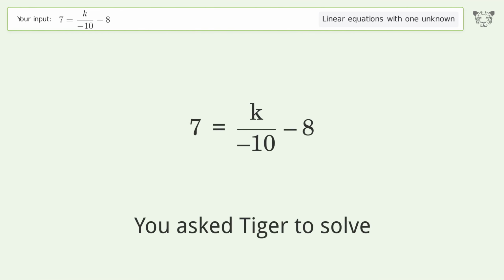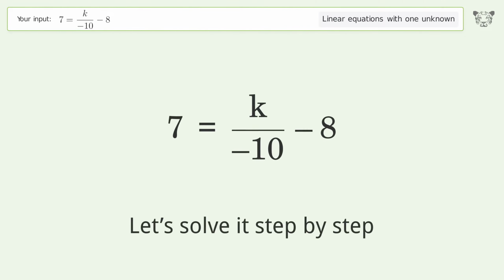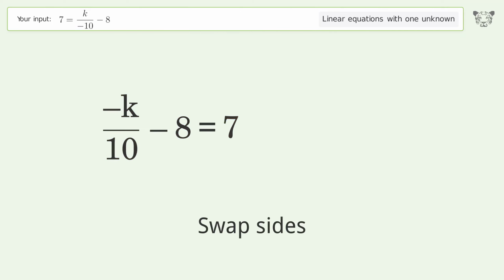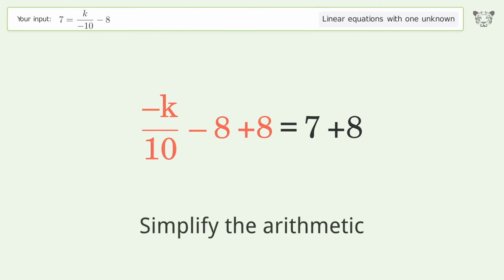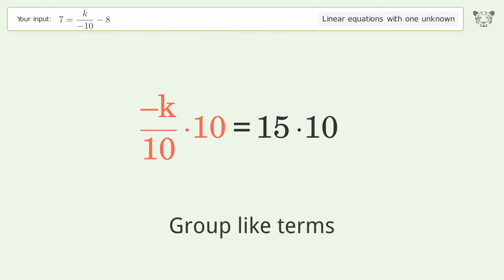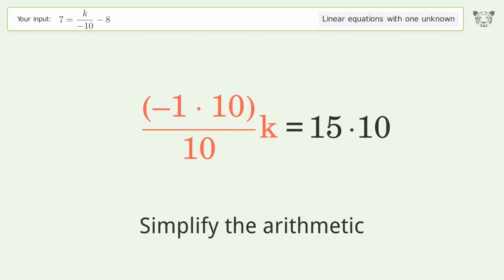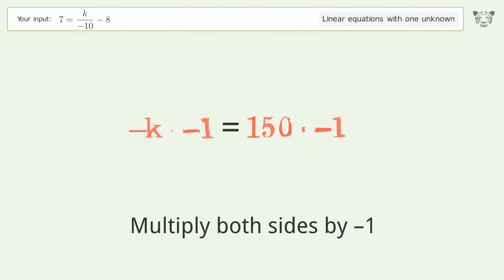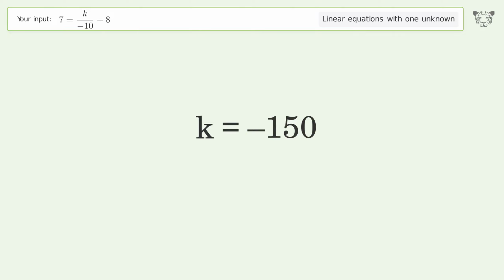Solve 7=k/(-10)-8: Linear Equation Video Solution | Tiger Algebra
Struggling with 7=k/(-10)-8? Watch our step-by-step video on Tiger Algebra to master this linear equation effortlessly.